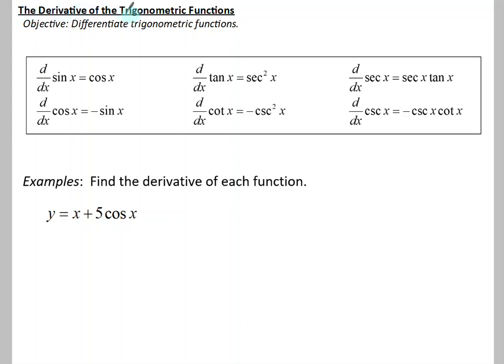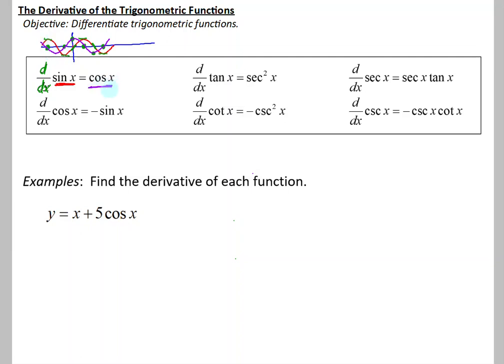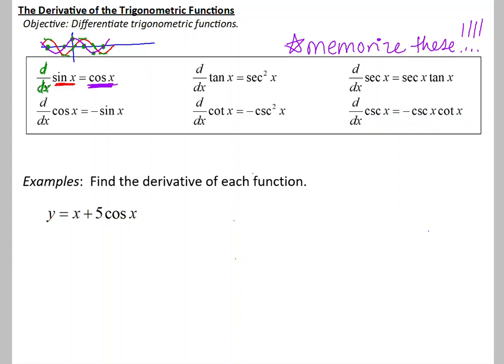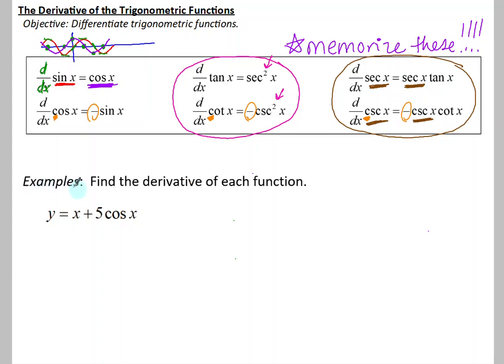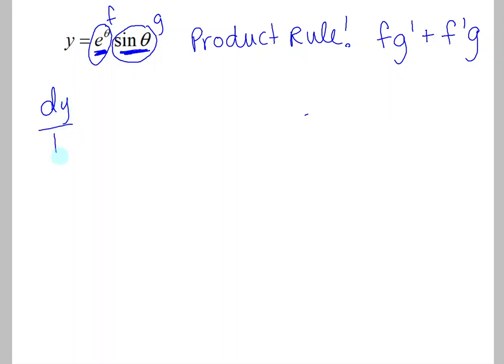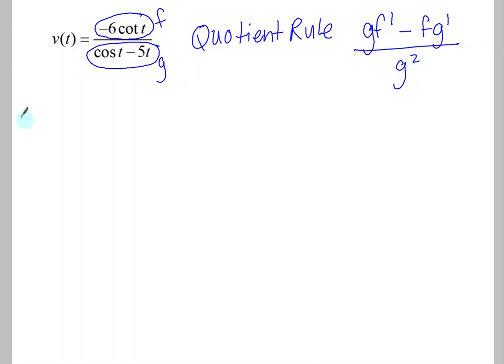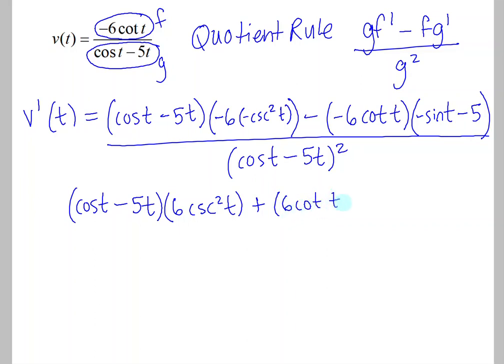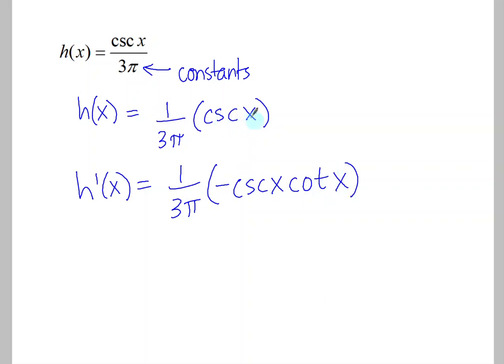2.5a notes Derivative of Trig Functions